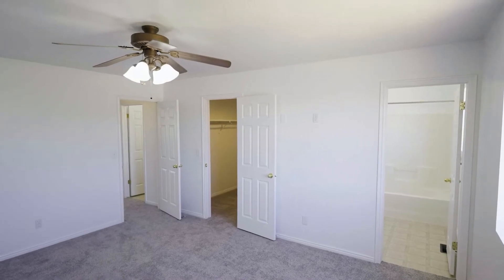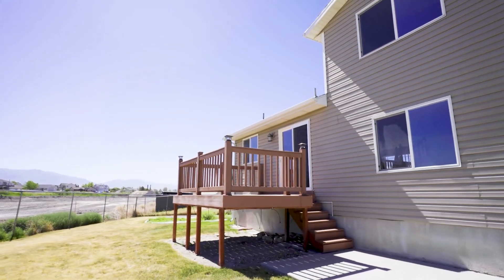2764 W 1975 S Syracuse UT